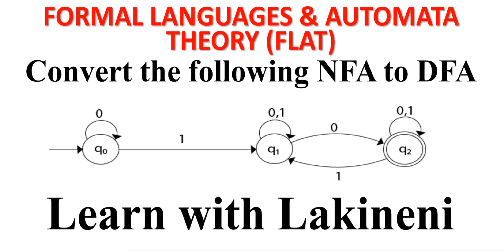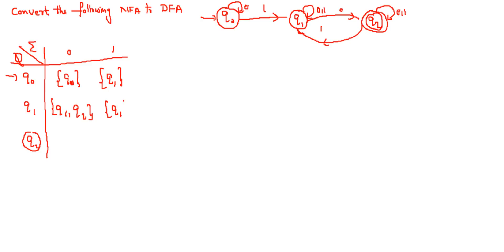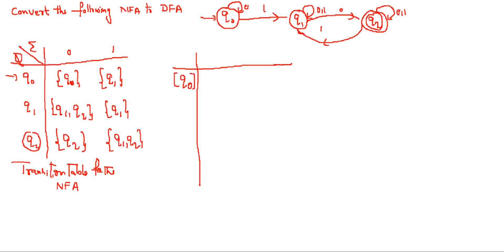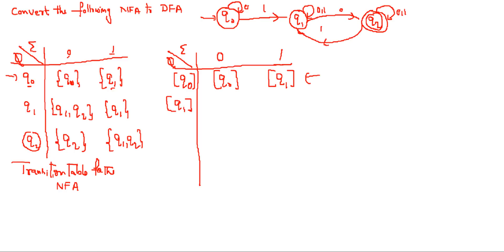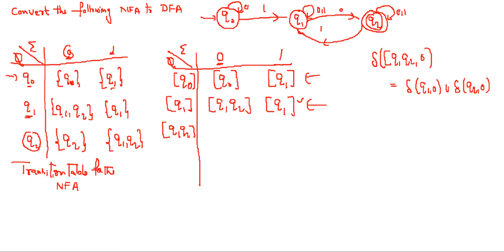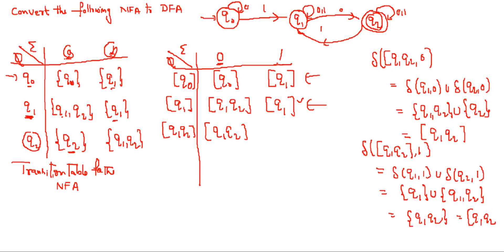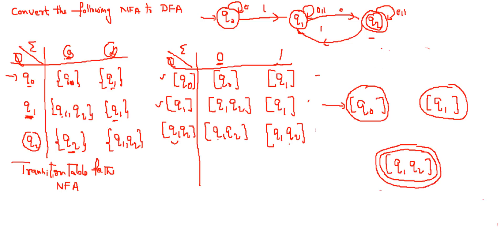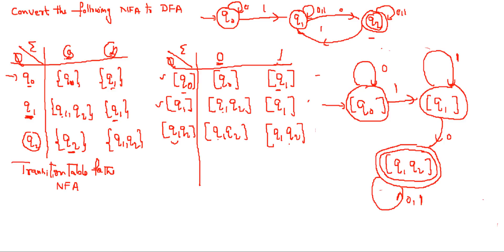Formal Languages & Automata Theory-FLAT-Part-18 (NFA to DFA Conversion) (JNTUK,JNTUH,JNTUA,JNTUGV)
Formal Languages & Automata Theory-FLAT  to meet all JNTUK,JNTUH,JNTUA,JNTUGV  and all university Syllabus and Also Useful for GATE Preparation.

Topics: NFA to DFA conversion examples (Non-Deterministic Automata)

Learn with Lakineni is a community which is formed to help fellow students and professionals looking to crack the “coding interviews”. We love solving and sharing problems which are frequently asked in technical interviews.